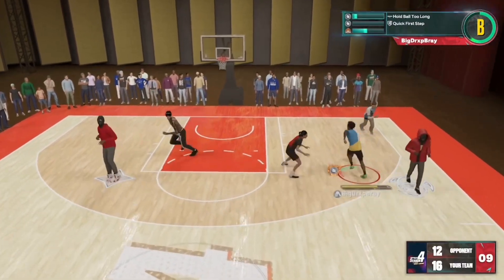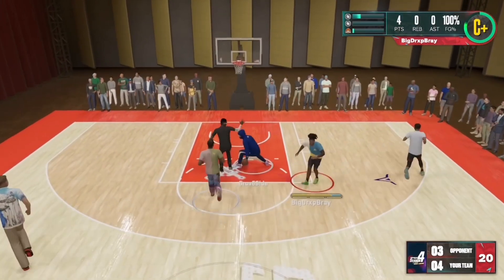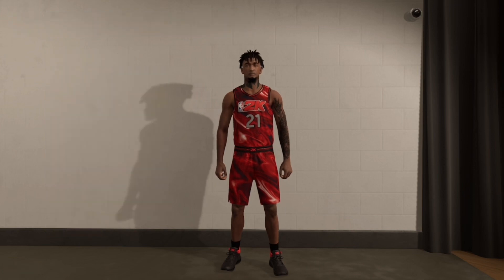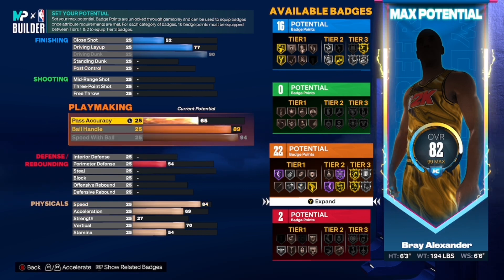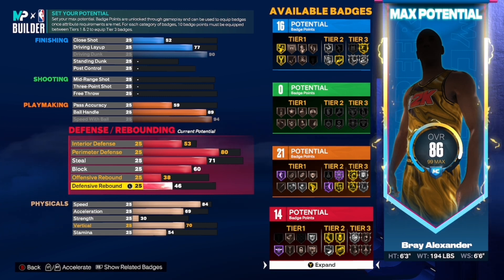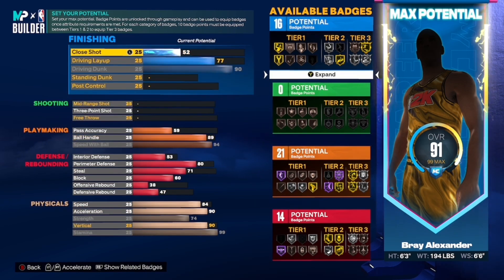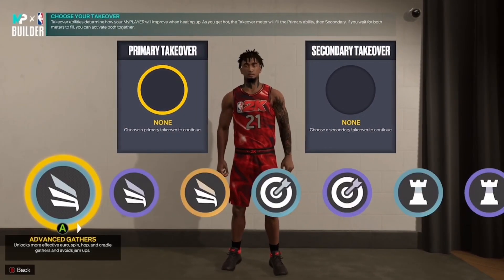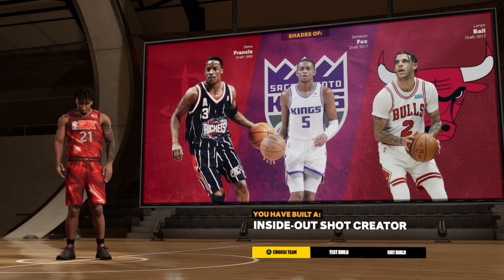BEST Derrick Rose build NBA 2K23 *fast*